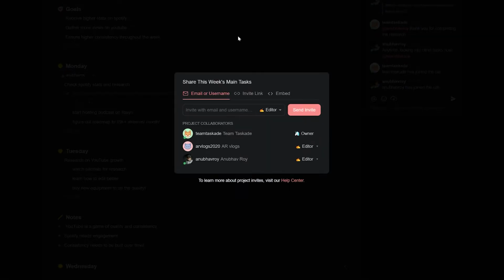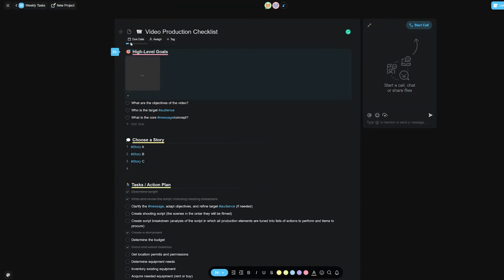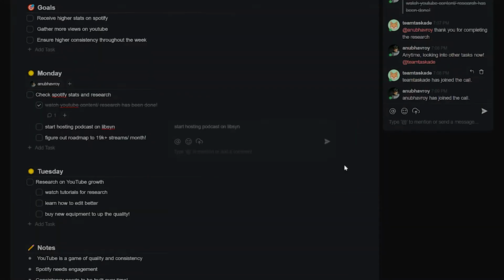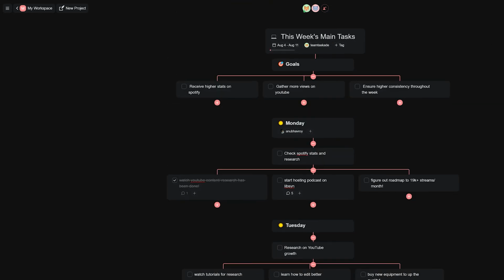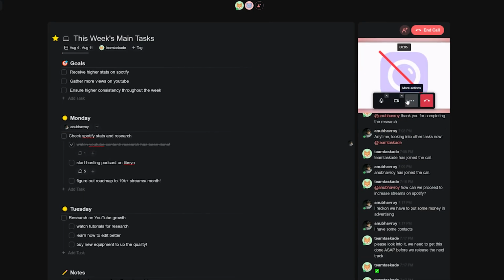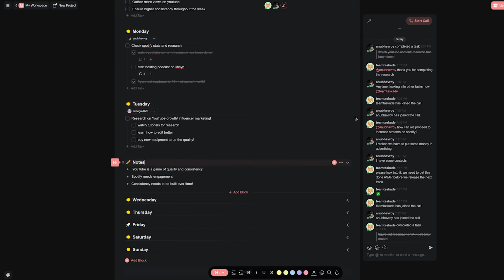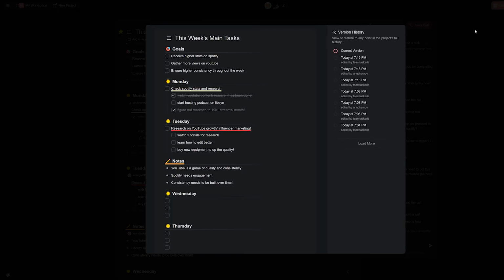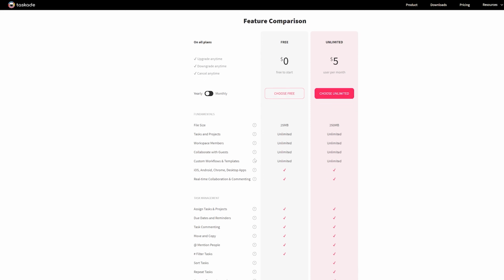Why Taskade Replaces ALL Other Productivity Apps!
In this video, we’ll share why Taskade is the fastest way to get work done. With Taskade you can easily manage your daily tasks on a to-do list, write notes, organize projects, collaborate, and more. Taskade is the fastest way to get work done!

Taskade is FREE. Try it here: ➡️

Timestamps
0:10 All-in-one, simple, and easy-to-use interface
0:43  Workspaces, subspaces, projects, tasks, with chat!
1:05 Taskade comparison
1:14 Taskade benefits

Share your to-do lists, mind maps, and online projects for free with your teammates, and collaborate together in real-time, across any device. On your team workspace, communicate using our free and unlimited chat and video conferencing on every single project.

Remote teams
Freelancers
Small business owners
Virtual assistants
Bloggers/Vloggers
Podcasters
Agencies
And more